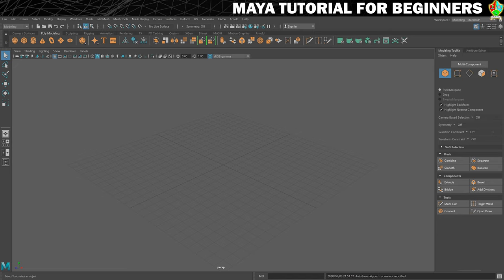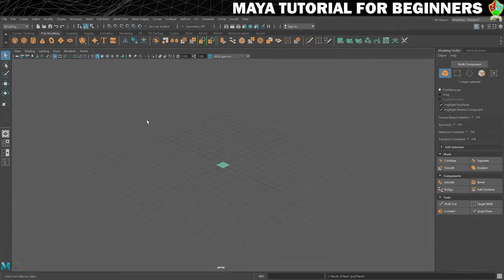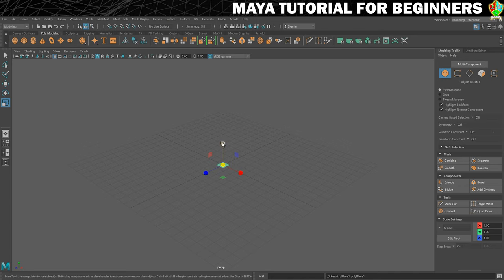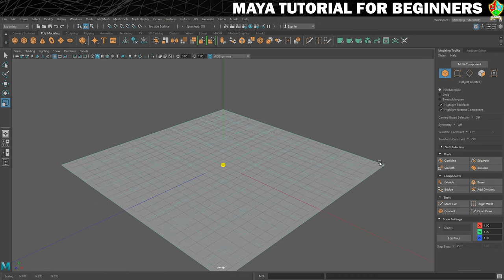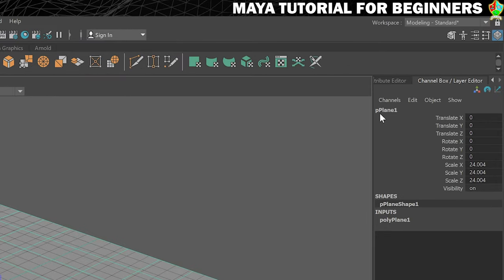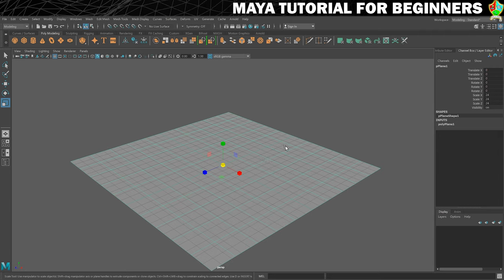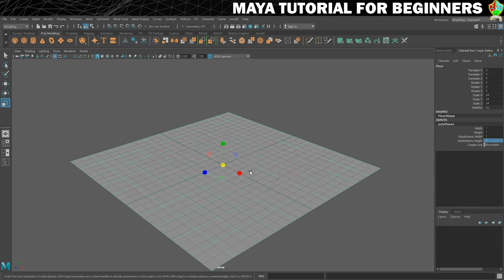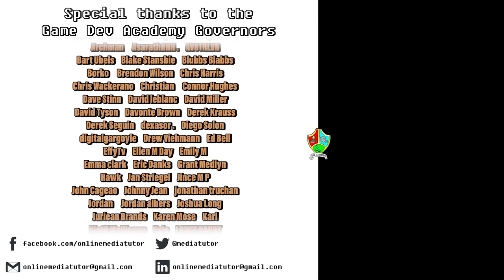Creating Your FIRST SHAPE in Maya | Maya 2020 Tutorial for Beginners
In this part of my Maya 2020 tutorial for beginners series, you will learn how to create and resize your first shape in Maya. In this case you will create a polygon plane which will serve as a floor. I'll also show you how to rename it so you can find it later.